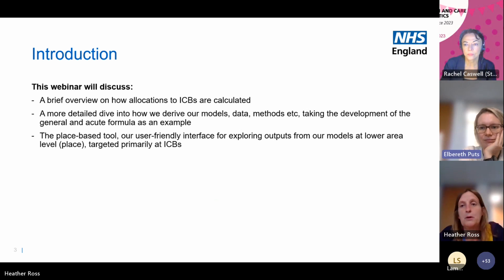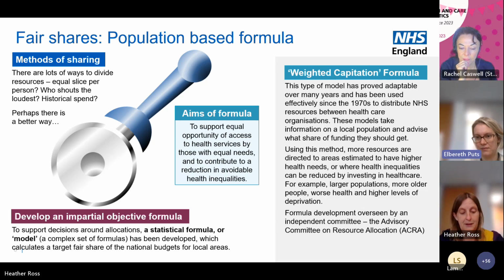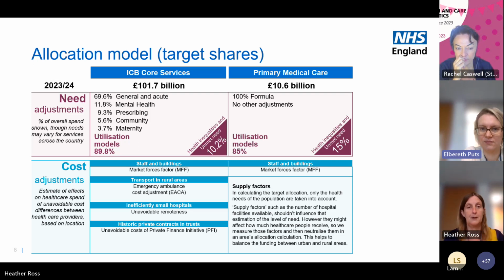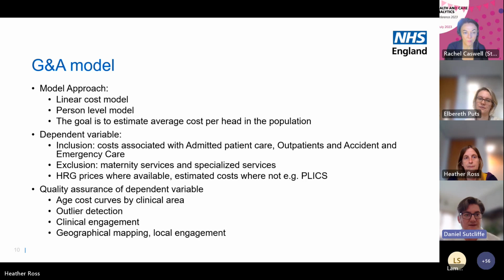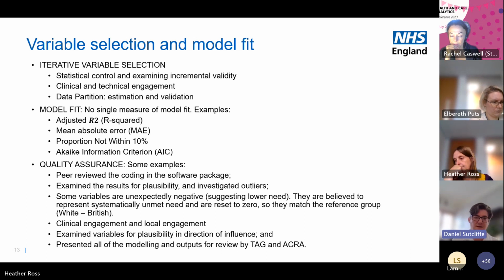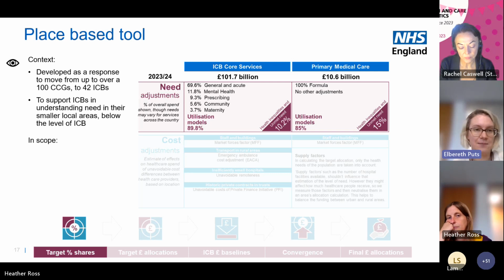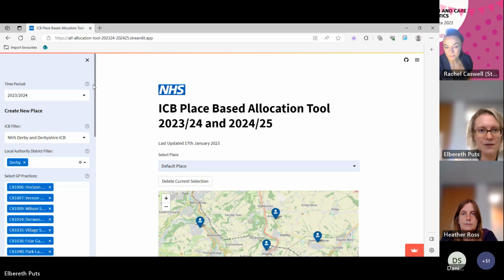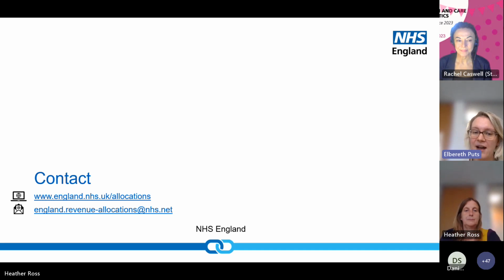MAN Huddle: NHS ICB resource allocation models and the ICB Place Based Allocation Tool - 29/06/23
Midlands Analsyt Huddle: Overview of NHS ICB resource allocation models and the ICB Place Based Allocation Tool

NHS England’s Analysis and Insight for Finance team provide an overview of their overall approach and models for calculating fair shares which together distribute over a £100 billion in funding to ICBs. This will be followed by a more detailed look at how individual models are developed (e.g. variables, methods, QA), taking the General & Acute model as an example.

This tool is predominantly aimed at ICBs in order to provide them with insight on how need for different services is distributed within smaller geographical areas within their patch.